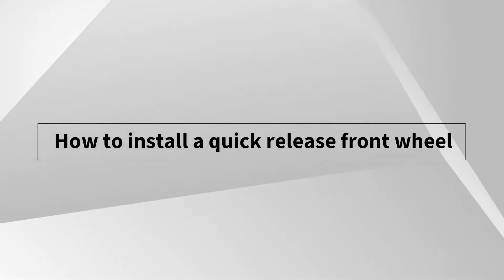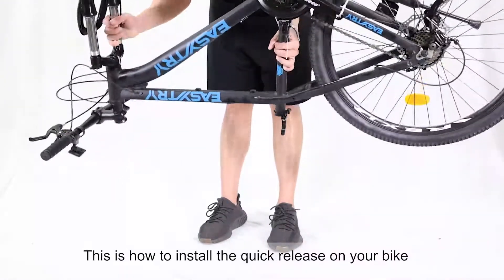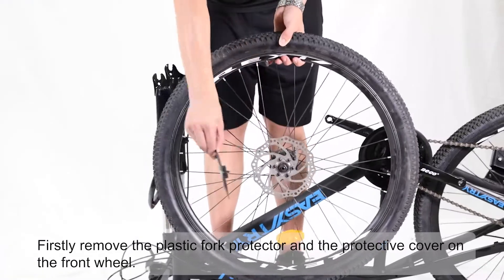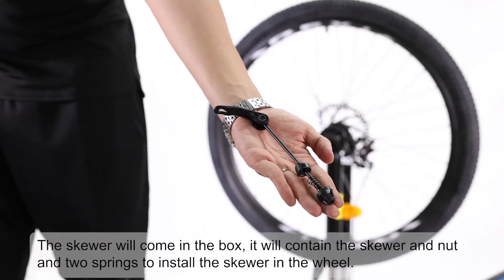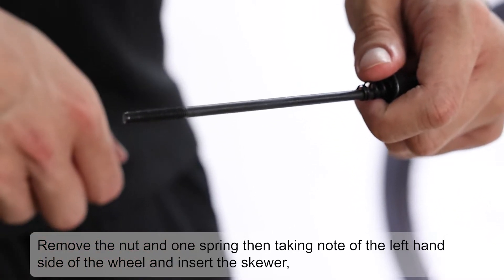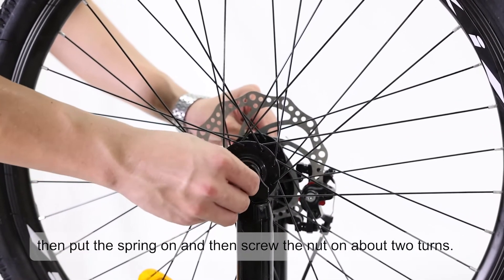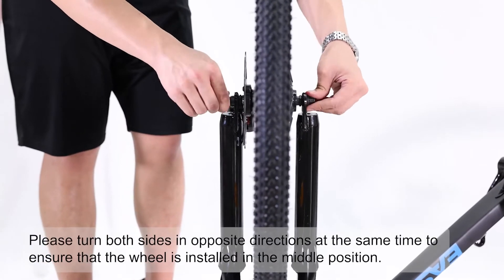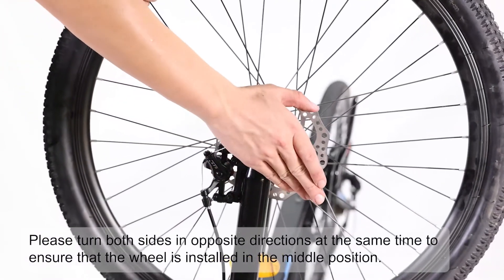3 How to install a quick release front wheel